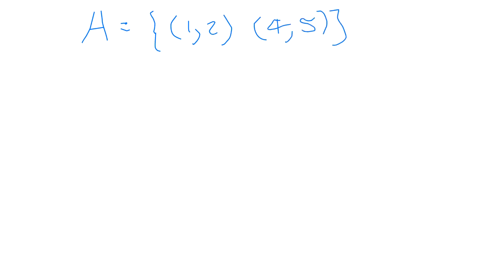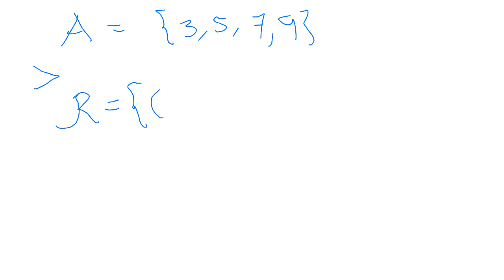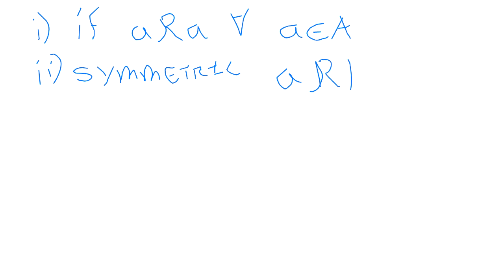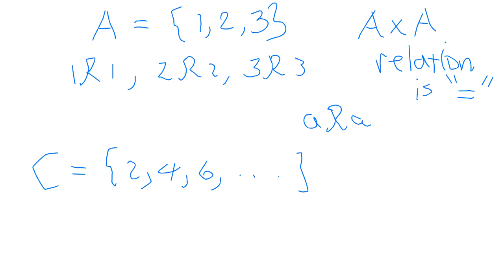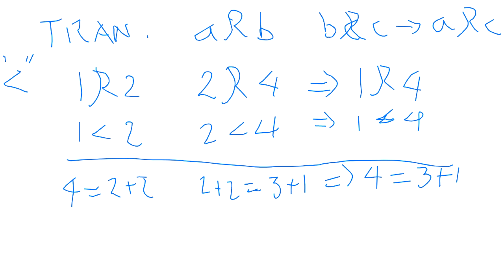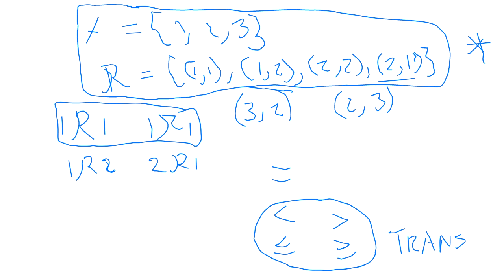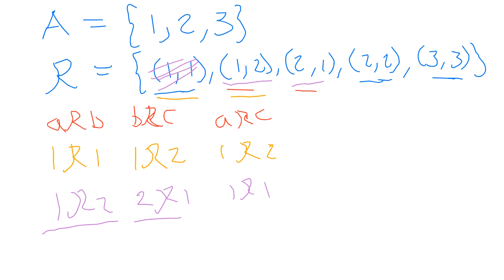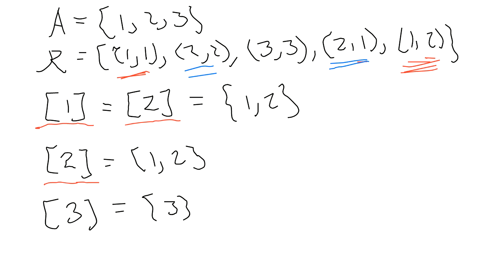Real Analysis - Relations